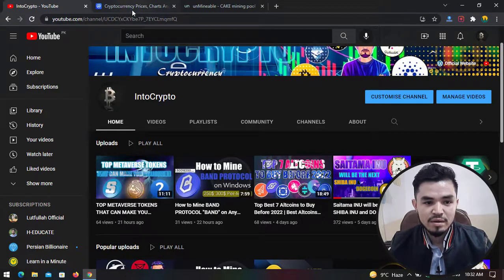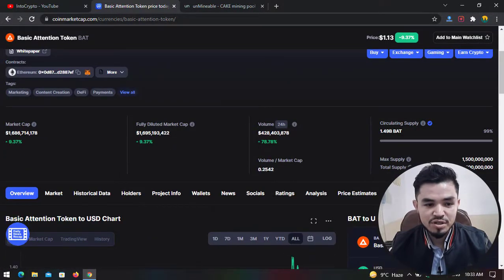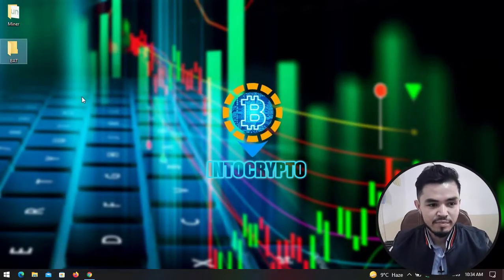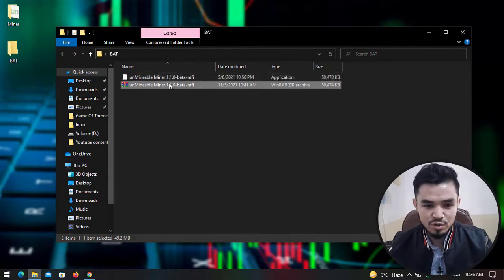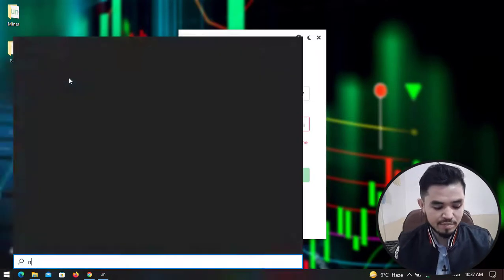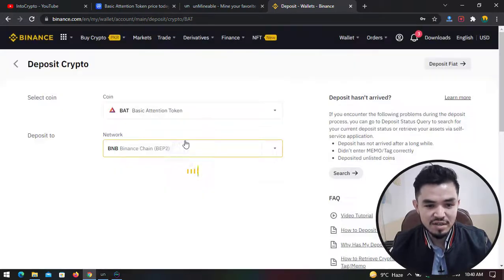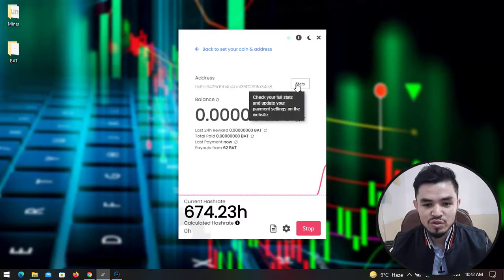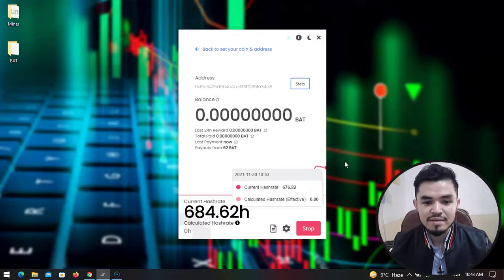How to Mine Basic Attention Token on Any Laptop or PC | Easily Mine BAT Token on any Windows PC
In this video, I will show you How to Mine Basic Attention Token on Any Laptop or PC | Easily mine BAT Token on any Windows PC. Using this method you will be able to mine BAT Token with GPU and CPU on any computer or laptop. With this method, you will earn 250$-300$ Per-Month.

00:00 Intro
00:06 Starting
03:17 Create Folder and to Extensions
04:02 Download Miner
04:32 Extract the miner and start mining
06:16 Enter the Wallet address
09:18 Final